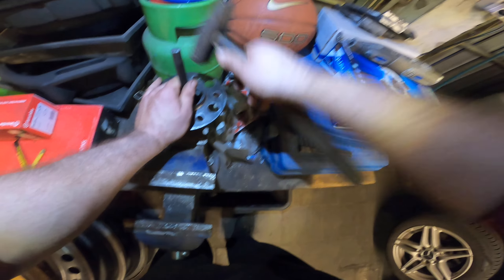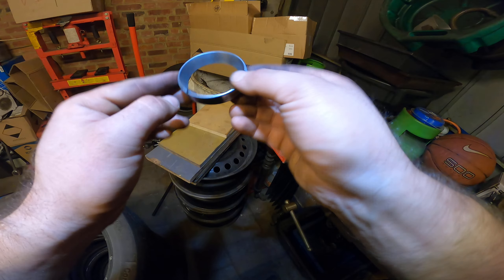Mercedes W204 front bearing + brakes part 5